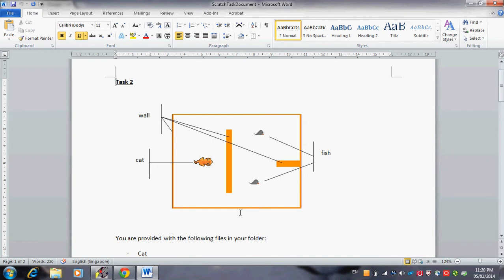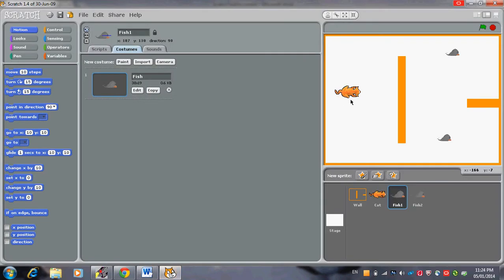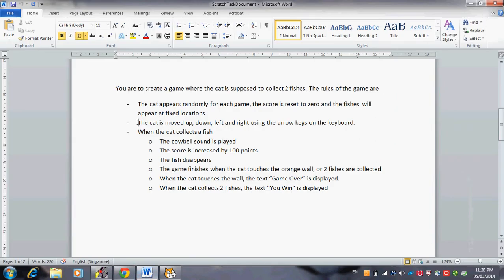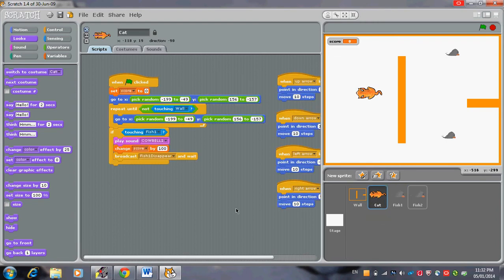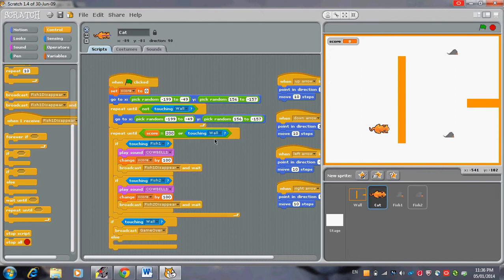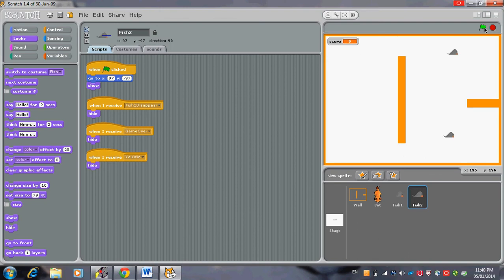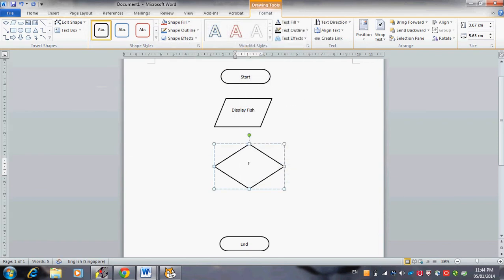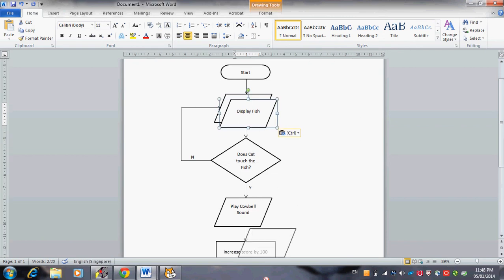Scratch Revision Task